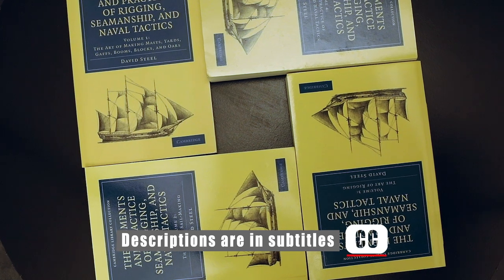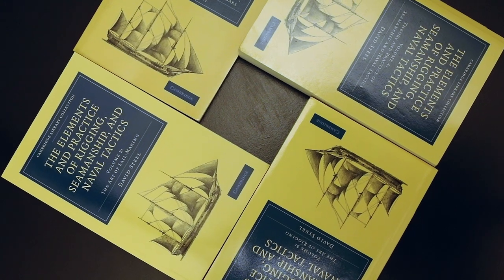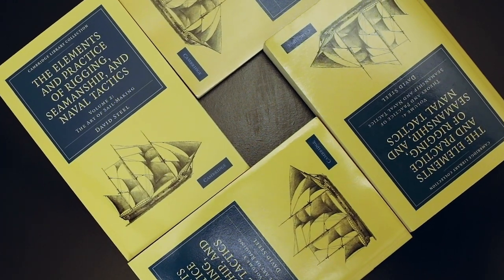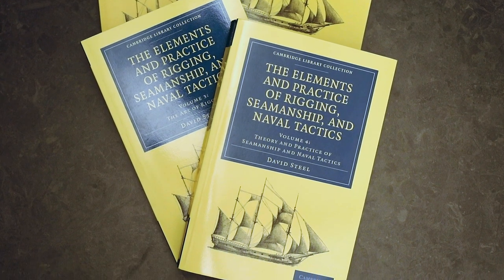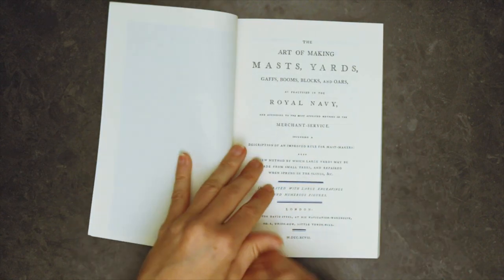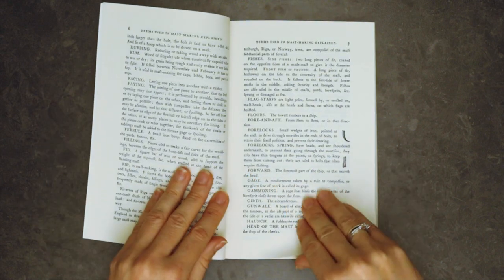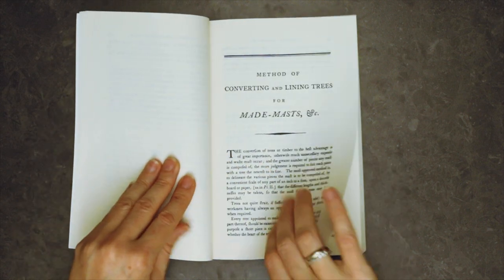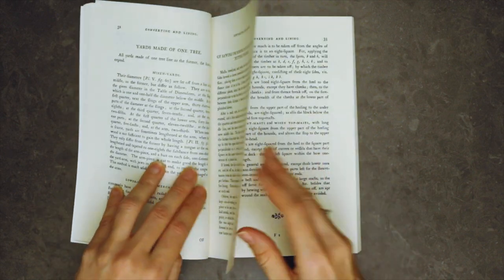122 - 4 books of THE ELEMENTS AND PRACTICE OF RIGGING, SEAMANSHIP, AND NAVAL TACTICS by DAVID STEEL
OVERVIEW - 4 Volumes of THE ELEMENTS AND PRACTICE OF RIGGING, SEAMANSHIP, AND NAVAL TACTICS by DAVID STEEL...

- The Techniques of ship modelling by Gerald A Wingrove
- How to build... HISTORICAL BOTTLED SHIPS by Bill Lucas
- Wrships for the King "Ann Wyatt (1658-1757) Her Life and Her Ships" by Tobias Philbin and plans by Richard Endsor (with drawings of the 74-GUN SHIP HMS CUMBERLAND 1774)
- Anatomy of the Ship of The Bomb Vessel GRANADO (1742) by Piter Goodwin
- Anatomy of the Ship of The Colonial Merchantman SUSAN CONSTANT 1605 by Brian Lavery
- THE 74 GUN SHIP Pratical Treatise of Naval Art 1780 by Jean Boudriot - VOLUME 1
- THE 74 GUN SHIP Pratical Treatise of Naval Art 1780 by Jean Boudriot - VOLUME 2
- THE 74 GUN SHIP Pratical Treatise of Naval Art 1780 by Jean Boudriot - VOLUME 3
- THE 74 GUN SHIP Pratical Treatise of Naval Art 1780 by Jean Boudriot - VOLUME 4
- your choice